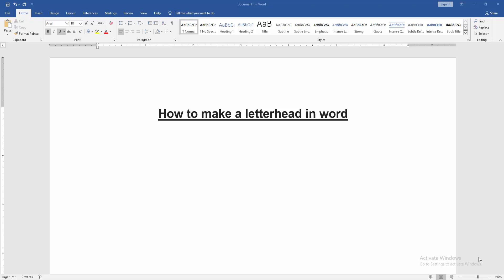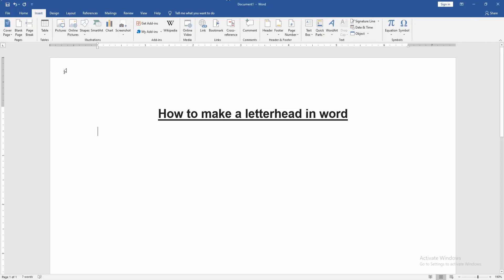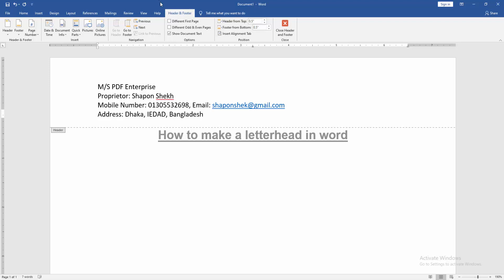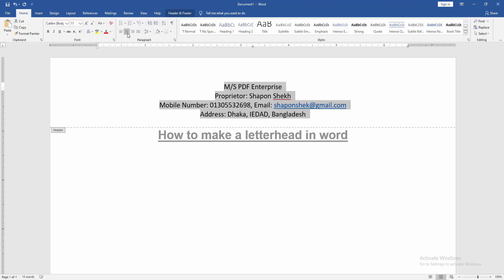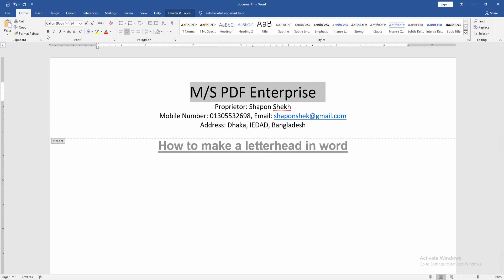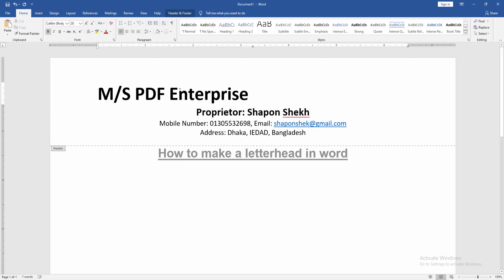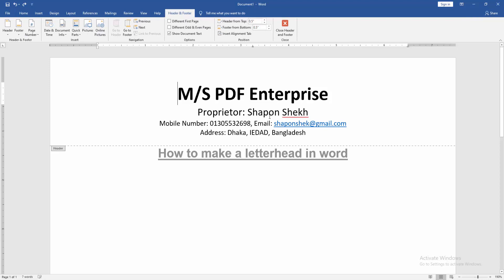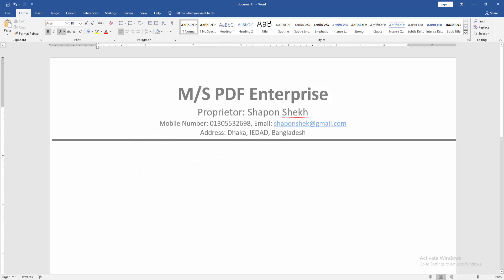How to make a letterhead in word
Assalamu Walaikum,
In this video I will show you, How to make a letterhead in word. Let's get started.